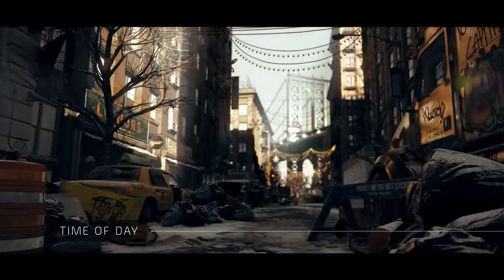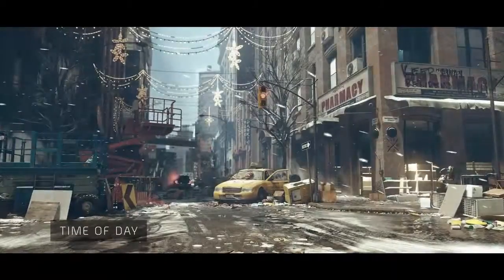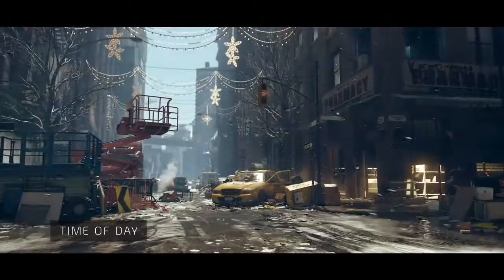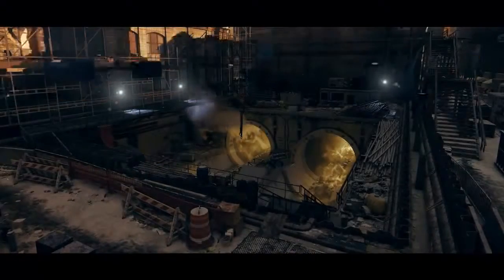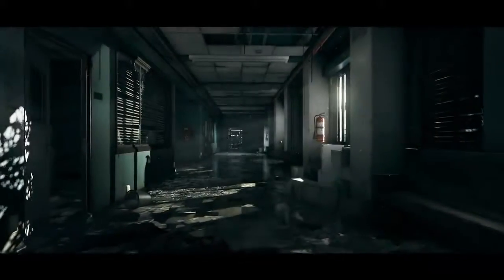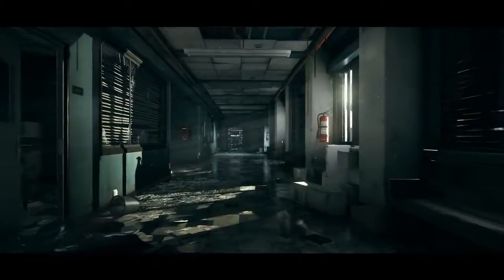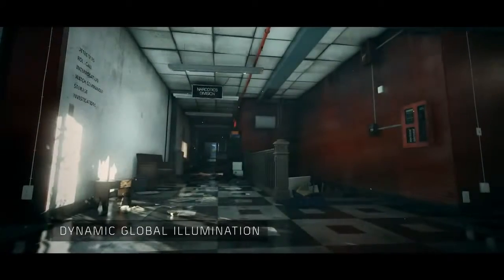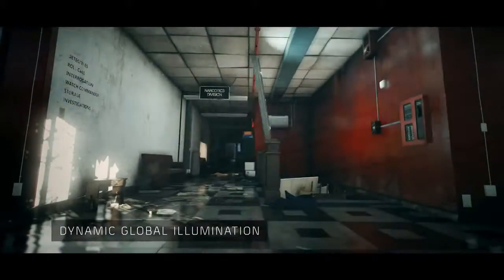Tom Clancy's: The Division - Snowdrop Next Gen Engine